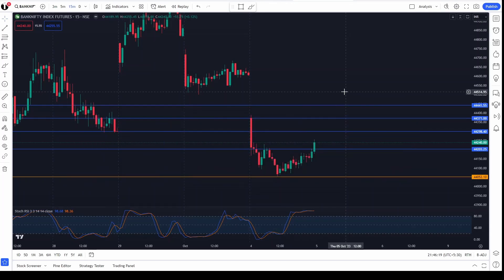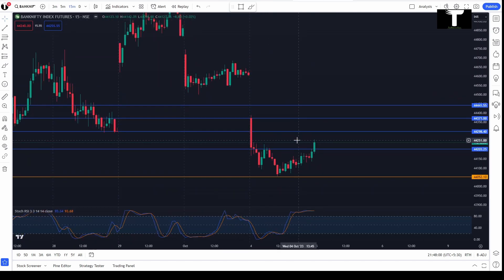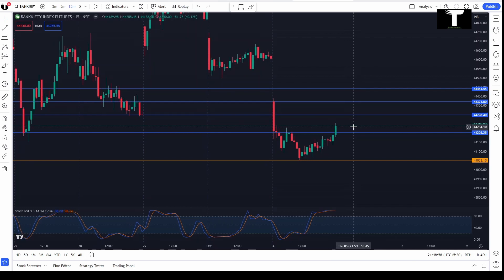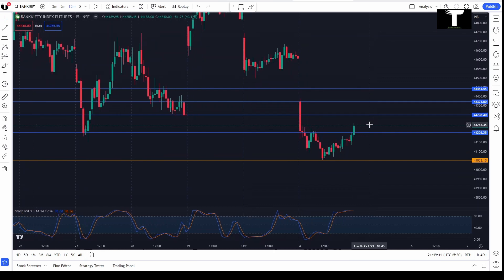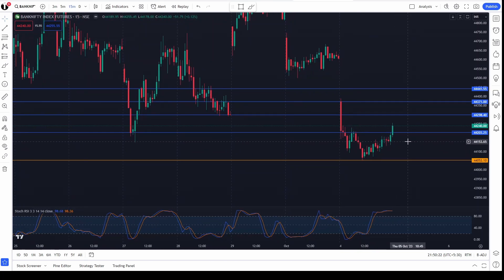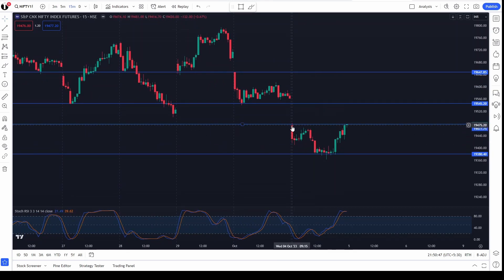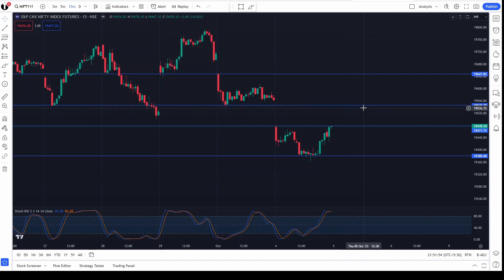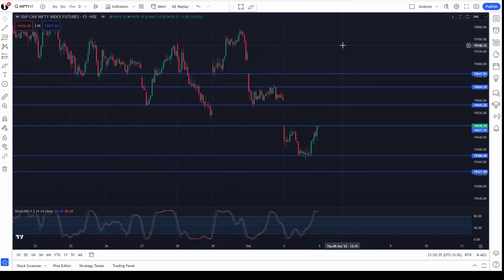Trading Stock for_05 Oct 23_Trade Earn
OPEN YOUR ACCOUNT :
For Investing :